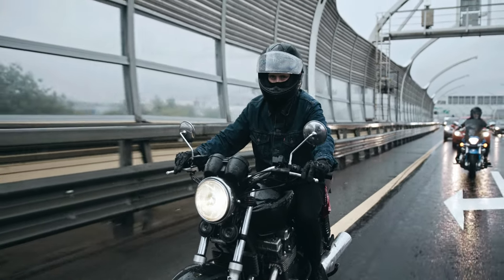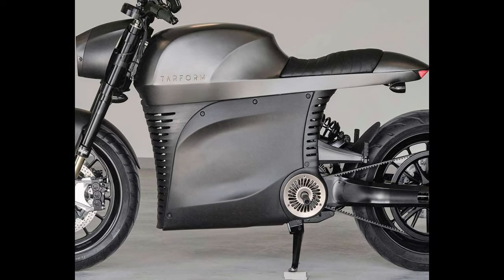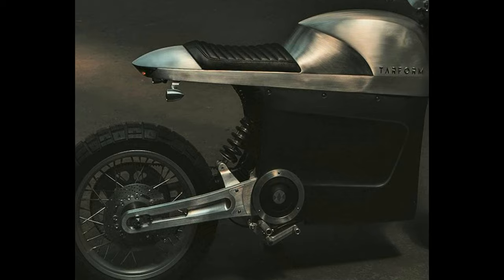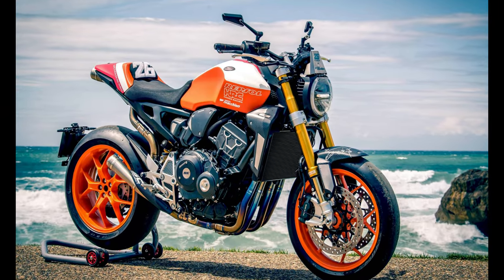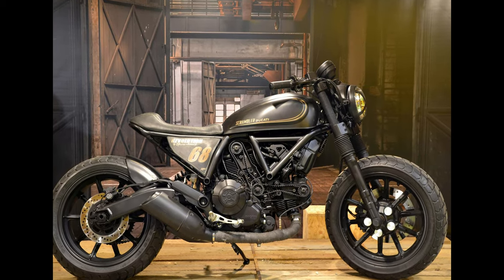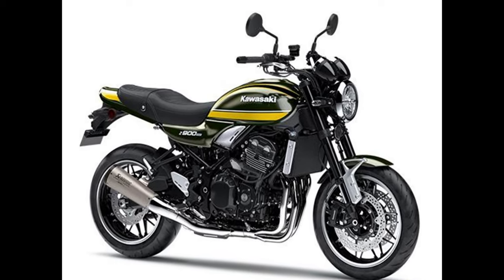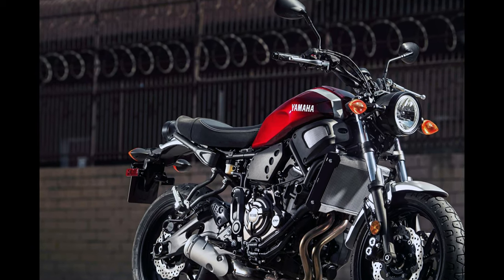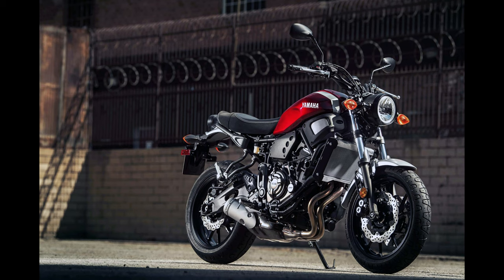10 Best Cafe Racers You Can Buy-Off The Lot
in video 10 best cafe racers you can buy-off the lot a complete top 10 best cafe racers you can buy-off the lot list,
do tell us what you think of this list in comment section, and subscribe our channel , this is video 9 of mission 1k sub series, and press the bell icon so you wont our future videos, Thank You.